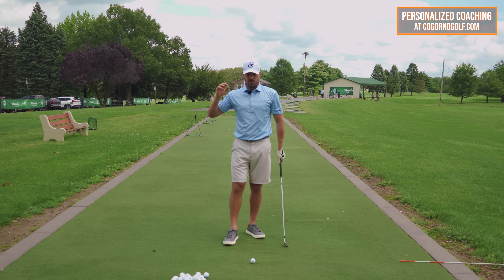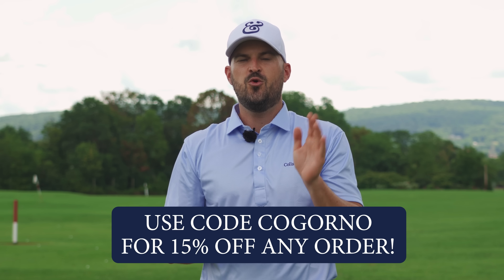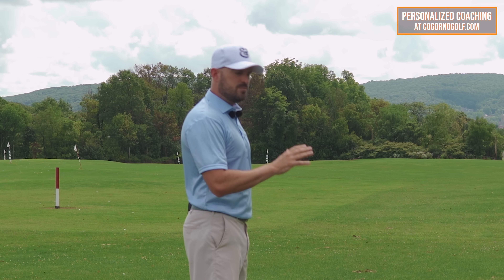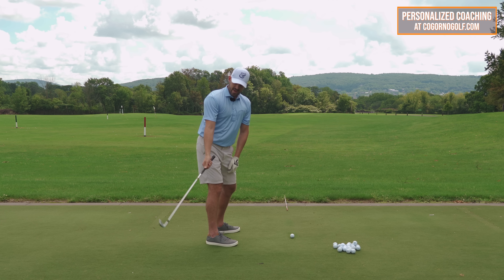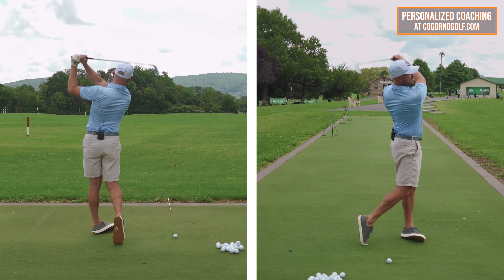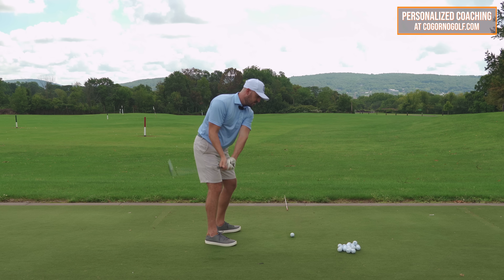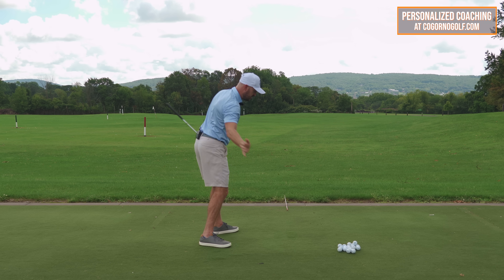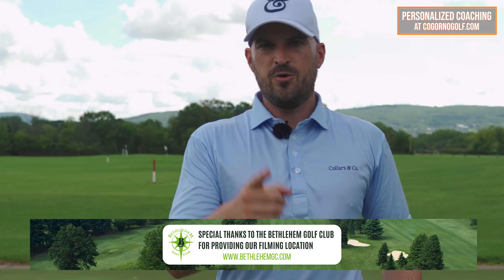Doing This With Your Arms Will DRAMATICALLY IMPROVE Your Downswing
1) Used it personally. (which will be the case the vast majority of the time)

2) Thoroughly researched it and got first-hand user feedback from other professionals I trust and that have used the product/service.